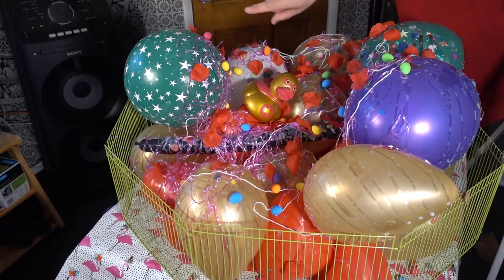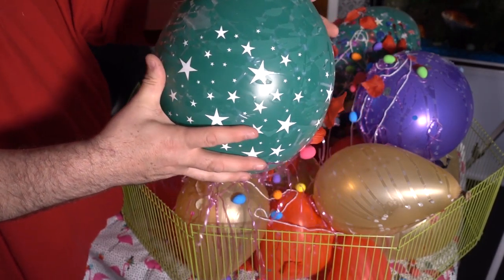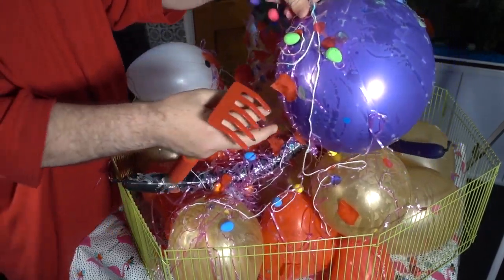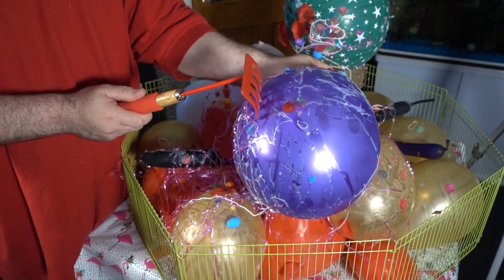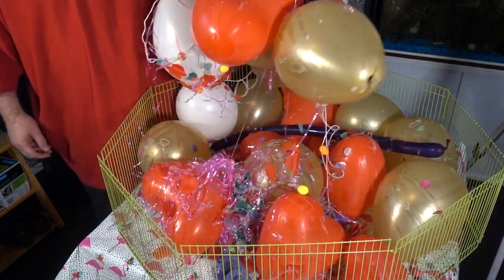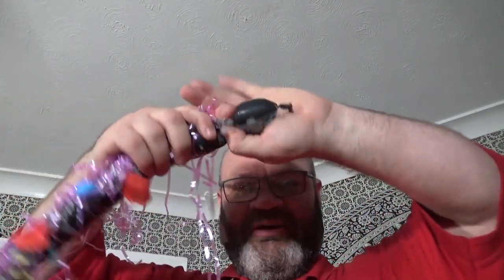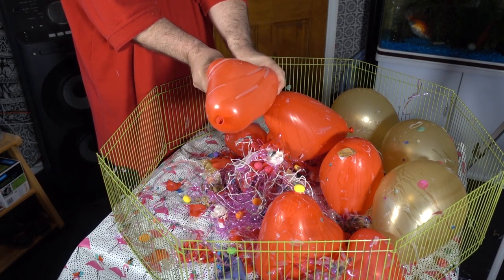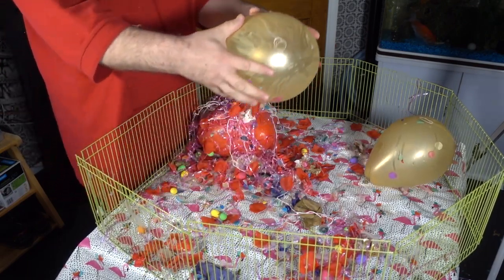#194 Bursting Messy Balloons With Hands and Pins pop Tangobaldy Fun PArt 3 final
Recorded using the following Items...
Main Camera Sony RX100M IV
Second Camera Sony HDR CX450
Sound Zoom H5
Lighting Neewer NL660 40w Led lamps x2
Edited with Adobe Premier Elements 16

Click The thumbs up A balloon is a flexible bag that can be inflated with a gas, such as helium, hydrogen, nitrous oxide, oxygen, or air. Modern day balloons are made from materials such as rubber, latex, polychloroprene, or a nylon fabric, and can come in many colors. Some early balloons were made of dried animal bladders, such as the pig bladder. Some balloons are used for decorative purposes or entertaining purposes, while others are used for practical purposes such as meteorology, medical treatment, military defense, or transportation. A balloon's properties, including its low density and low cost, have led to a wide range of applications. The rubber balloon was invented by Michael Faraday in 1824, during experiments with various gases.[1]and subscribe please...Balloon Decorating Decorations made of balloons with a combination of stacking and twisting techniques showcasing the deco-twisting style. Balloons are used for decorating birthday parties, weddings, corporate functions, school events, and for other festive gatherings. The artists who use the round balloons to build are called "stackers" and the artists who use pencil balloons to build are called "twisters." Most commonly associated with helium balloon decor, more recently balloon decorators have been moving towards the creation of air-filled balloon decorations due to the non-renewable natural resource of helium limited in supply. The most common types of balloon decor include arches, columns, centerpieces, balloon drops, sculptures, and balloon bouquets. With the increased aptitude for balloon twisting as well as balloon stacking, the rise of the deco-twister manifests itself as the combination of stacking techniques as well as twisting techniques to create unique and interesting balloon decor option. Decorative rainbow colored arches made of party balloons used at the gay pride parade in São Paulo, Brazil. Party balloons are mostly made of a natural latex tapped from rubber trees, and can be filled with air, helium, water, or any other suitable liquid or gas. The rubber's elasticity makes the volume adjustable. As shown in the photo to the right, they are sold in different colors like the rainbow such as red, orange, yellow, green, blue, purple, etc. Twisting balloons can be used to create decor centerpieces for events and to create a more unique look than can be provided by foil balloons. Often the term "Party Balloon" will refer to a twisting balloon or pencil balloon. These balloons are manipulated to create shapes and figures for parties and events, typically along with entertainment. Filling the balloon with air can be done with the mouth, a manual or e such as Mylar (BoPET) started being produced. These balloons have attractive shiny reflective surfaces and are often prlectric inflater (such as a hand pump), or with a source of compressed gas. When rubber or plastic balloons are filled with helium so that they float, they typically retain their buoyancy for only a day or so, sometimes longer. The enclosed helium atoms escape through small pores in the latex which are larger than the helium atoms. Balloons filled with air usually hold their size and shape much longer, sometimes for up to a week. Even a perfect rubber balloon eventually loses gas to the outside. The process by which a substance or solute migrates from a region of high concentration, through a barrier or membrane, to a region of lower concentration is called diffusion. The inside of balloons can be treated with a special gel (for instance, the polymer solution sold under the "Hi Float" brand) which coats the inside of the balloon to reduce the helium leakage, thus increasing float time to a week or longer. Animal-shaped balloons Begith a weight to keep the balloons from floating away. Drops and releases Party balloons in Italy A decorative use for balloons is in balloon drops. In a balloon drop, a plastic bag or net filled with air-inflated balloons is suspended from a fixed height. Once released, the balloons fall onto their target area below. Balloon drops are commonly performed at New Year's Eve celebrations and at political rallies and conventions, but Flying machines